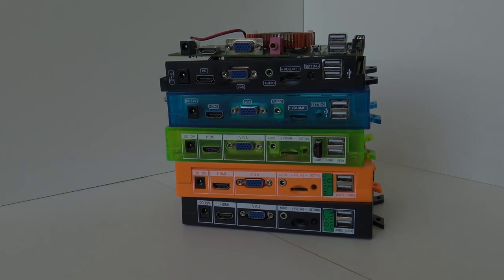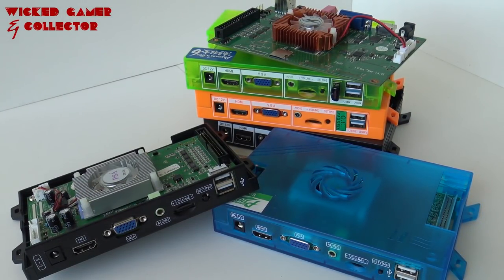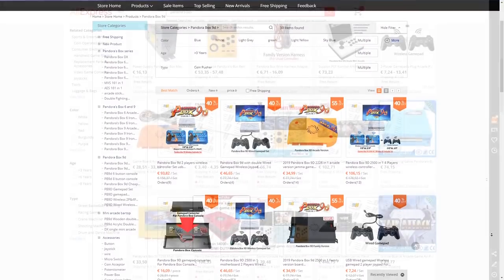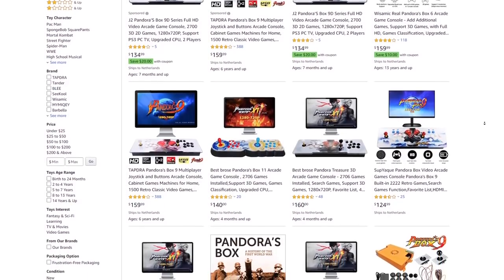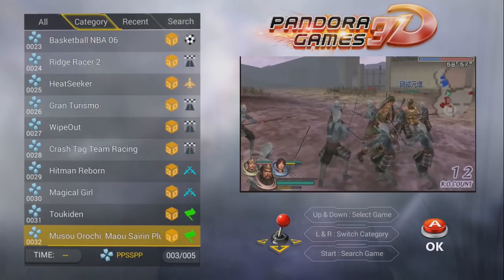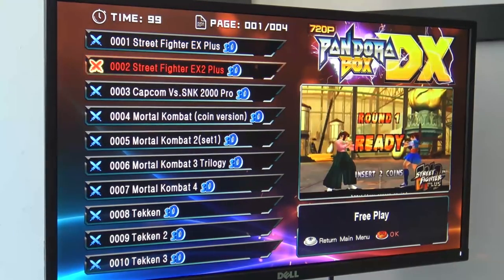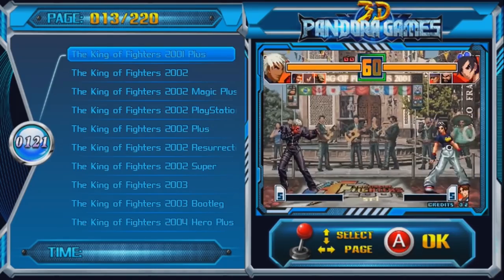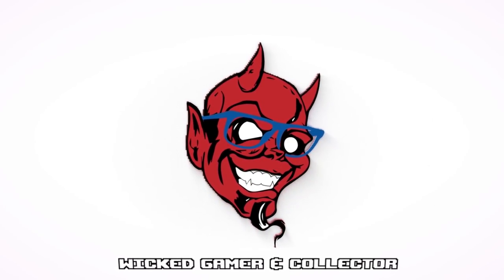The Real Pandora's Box ?.. What to get ?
Pandora Games, Key, Saga, Heroes 3D..only what is the best / real version ?
In this video explain it all and dig through the Pandora Jungle for you ! 😈

The Best one out there ?
Pandora Games 3D --)
( Best Performance, Good Features, Support for 2d and 3d games)

Pandora Box 9H --)
( Less Performance, Good Features, Support for 2d and 3d games)

Naughty Skipping: 👹
0:00 - Wicked Special Intro !!
0:25 - What is Pandora's Box ?
1:20 - Introduction ?
2:30 - First Model I reviewed ever !
3:18 - The Real Pandora Store ?
5:19 - Where can you find them ?
6:26 - Mainboards, Difference & Specs
7:03 - Software ?
8:13 - Pandora's Box 5, Key 5s and 9 Series
9:02 - Pandora's Box 6 and DX
10:04 - Pandora Key 7, 3D, 7S and Treasure 3D
11:06 - Pandora Heroes & Heroes 3D
11:50- Pandora Games 3D, Box 9H, Saga 3Dm, 18s and more...
12:55- The Best you can get ?